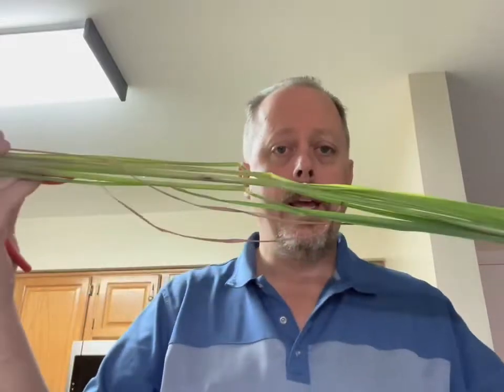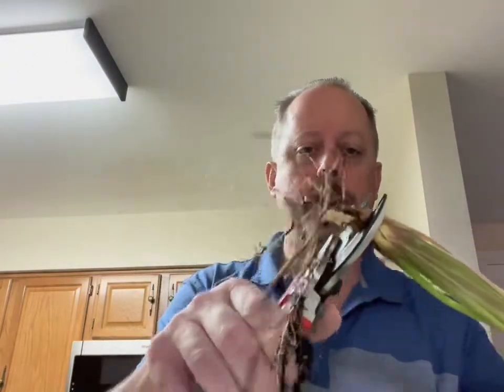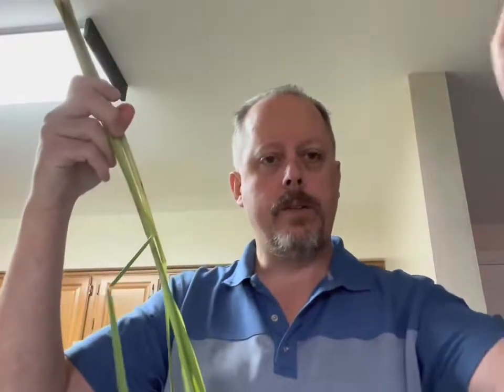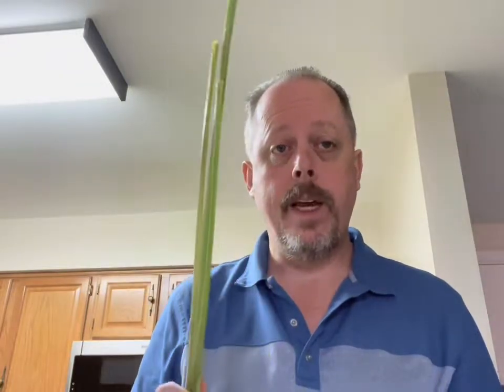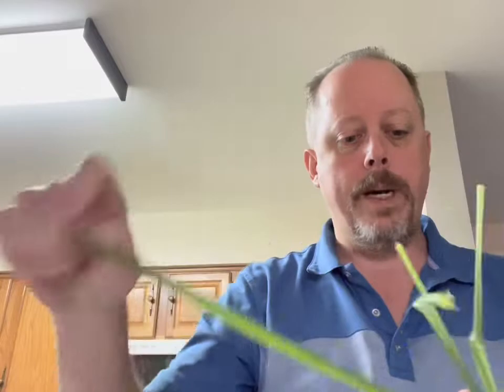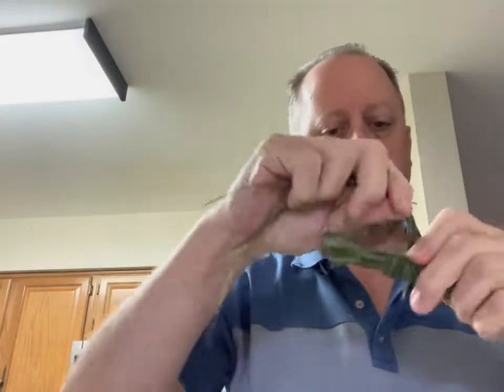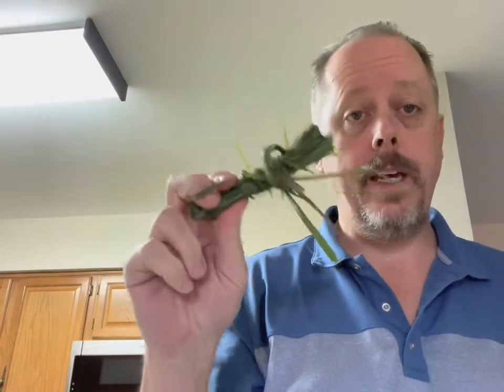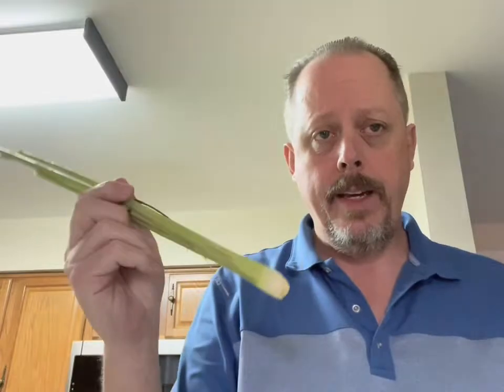How to harvest and store lemongrass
Clearly at the end I was distracted. There are 15 bundles of leaves. If you have never grown your own lemongrass, it is one of the easiest things to go. Just go do it and have deliciousness all year long.